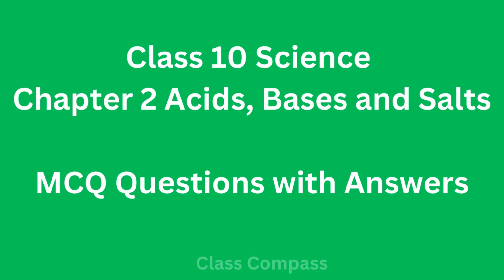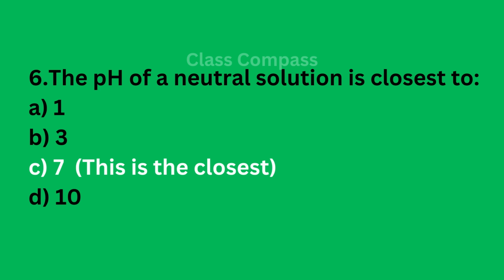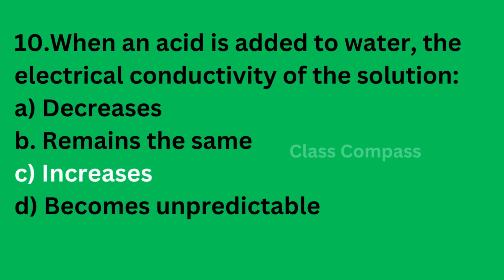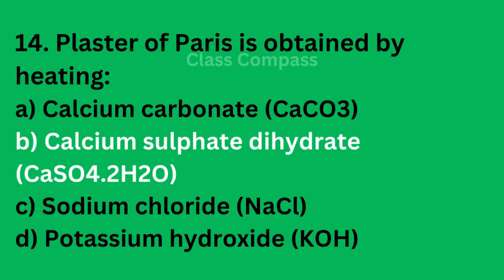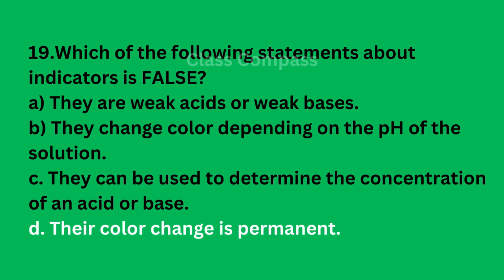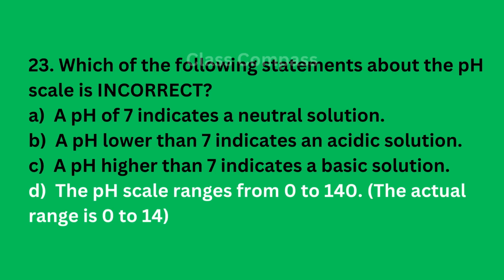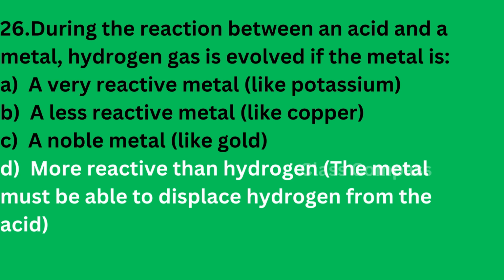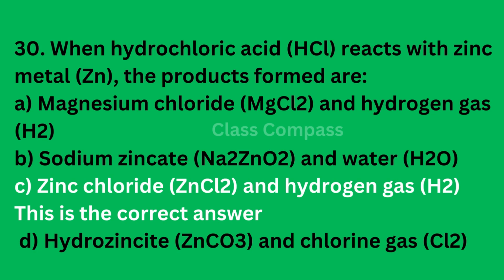Class 10 Science Chapter 2 Acids, Bases and Salts MCQ Questions with Answers #,class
Hey Class 10 Students!

Struggling to grasp Science Chapter 2 - Acids, Bases and Salts? Class Compass is here to be your guide!

This channel is your one-stop shop for everything related to Class 10 Science studies. We provide engaging video lessons, comprehensive study materials, important questions, mock tests, and valuable tips and tricks to help you ace your board exams.

Whether you're looking for in-depth explanations of complex concepts, crash courses to revise key topics, or simply some motivation to stay on track, Class Compass has everything you need to succeed!
Acids
Bases
Salts
pH Scale
Neutralization Reaction
Indicators
Litmus Paper
Chemical Reactions
Chemical Properties
Tags for "Class Compass